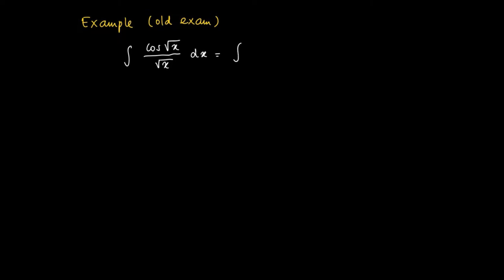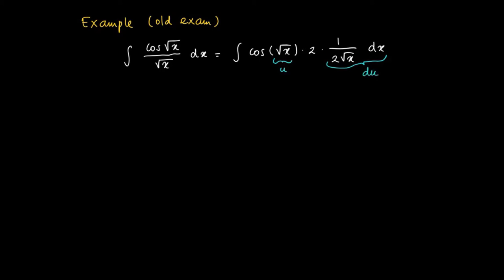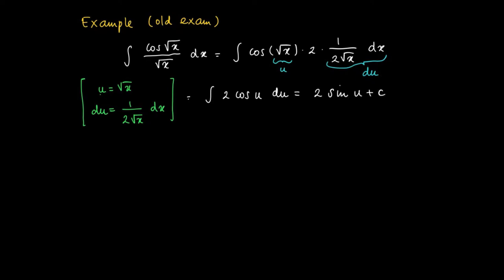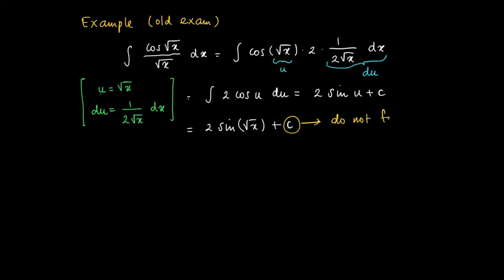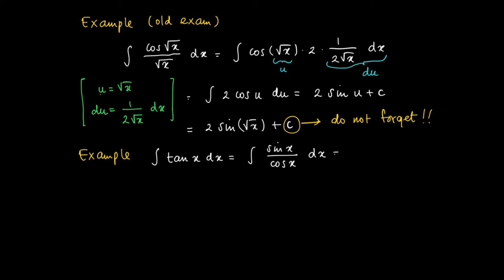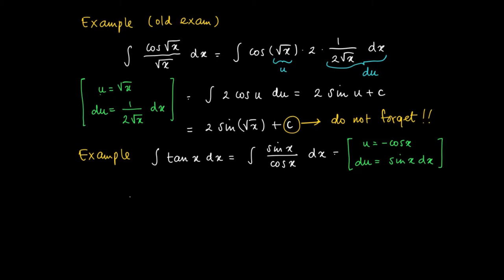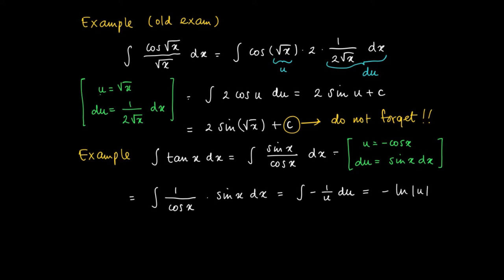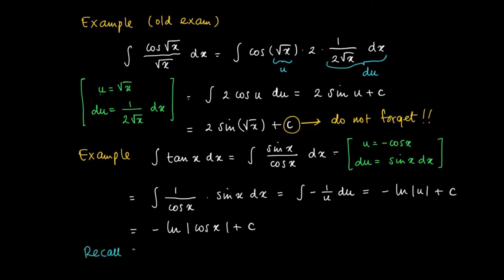M 14 03: example substitution rule indefinite integrals, old exam question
Substitution rule indefinite integral